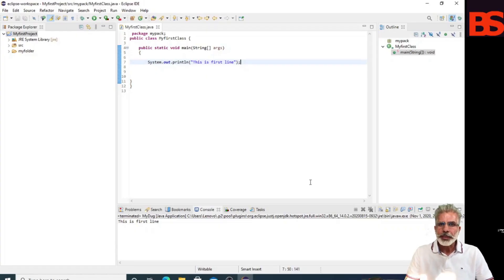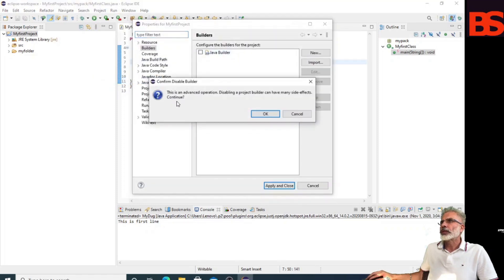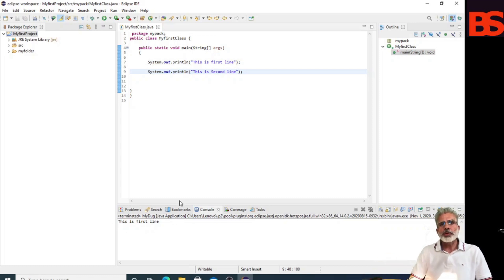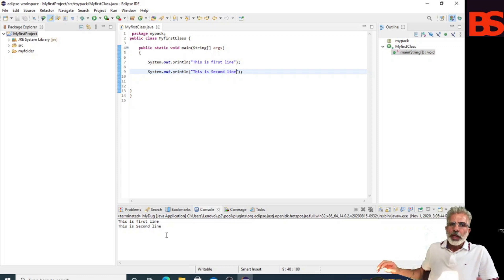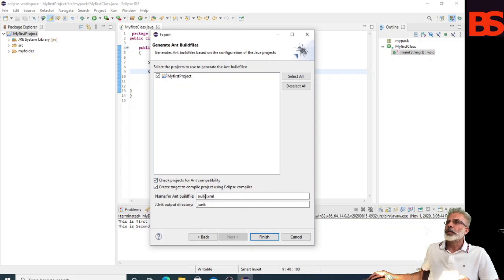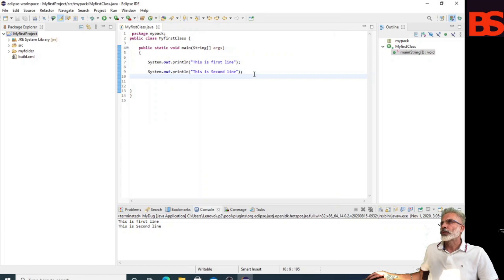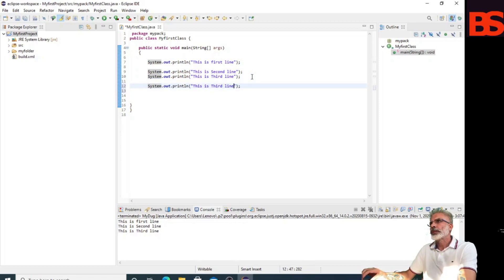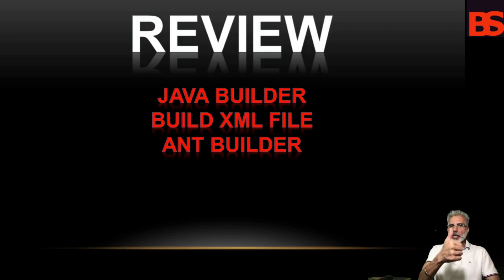Eclipse Java Builder|Ant Builder for Java Project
You can learn from this video
I hope you enjoyed Eclipse tutorial!

Thank you for your love and support
Thanks NCS for wonderful work: